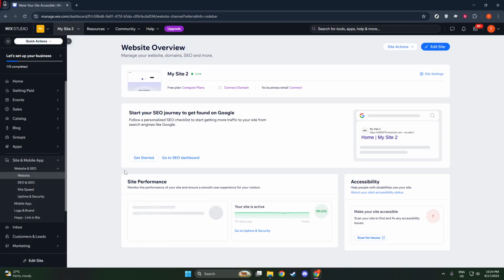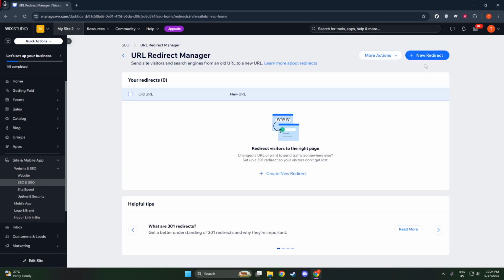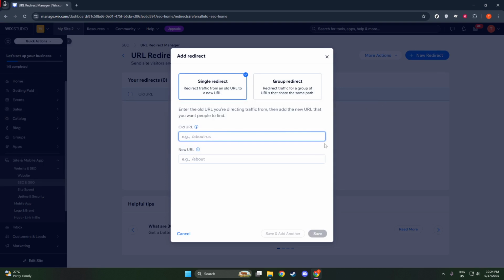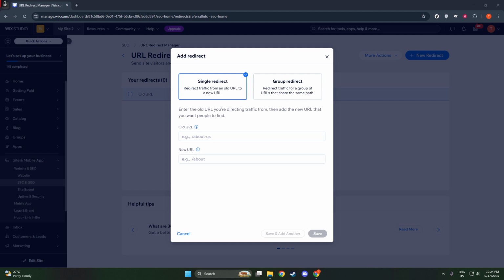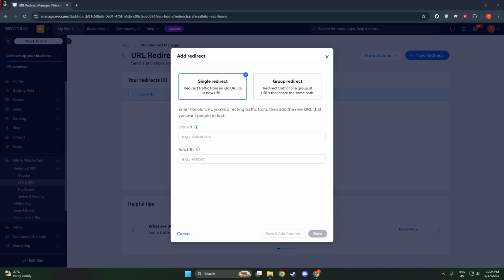How to Fix 404 Error in Wix [2026 Full Guide]